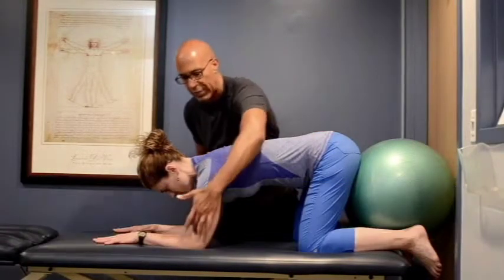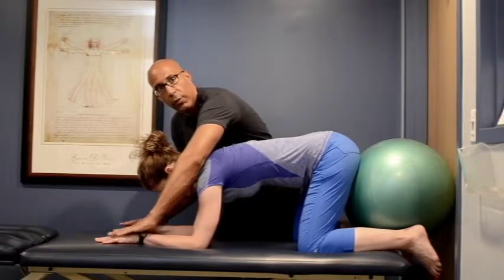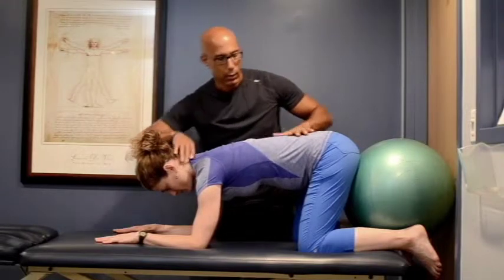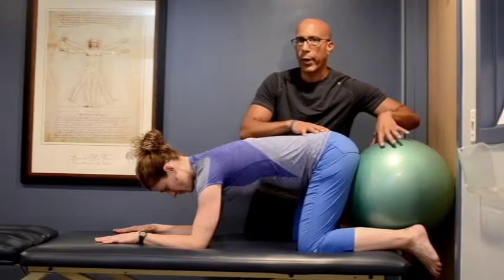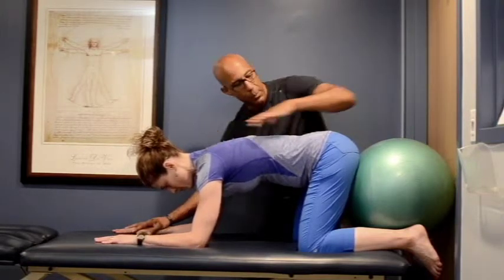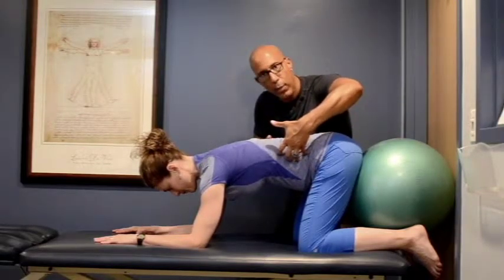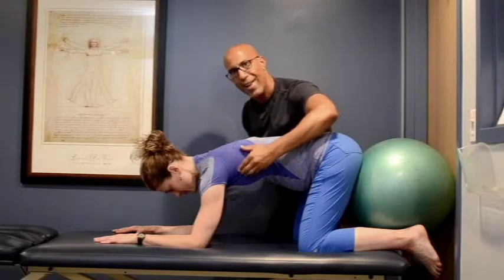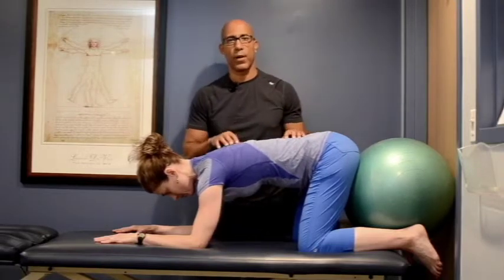Quadruped (Level 2)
For more information about our services offered in Chicago, please visit our